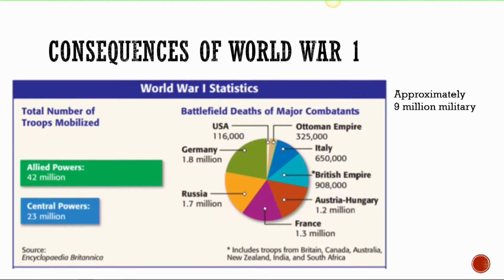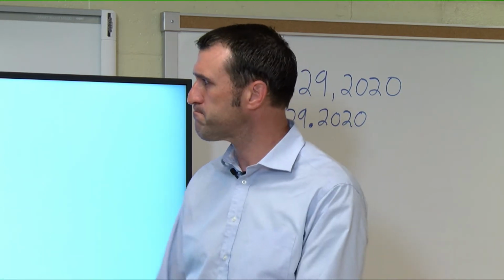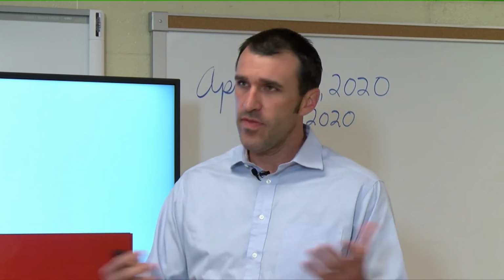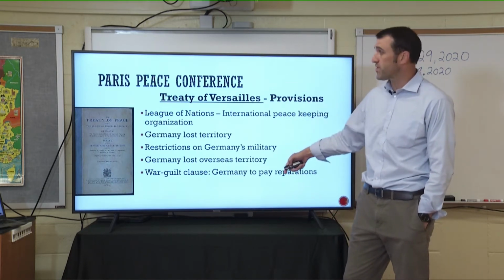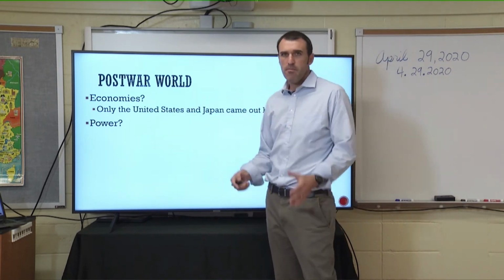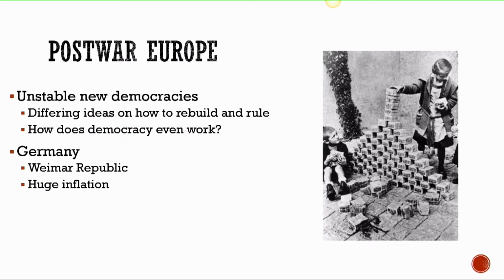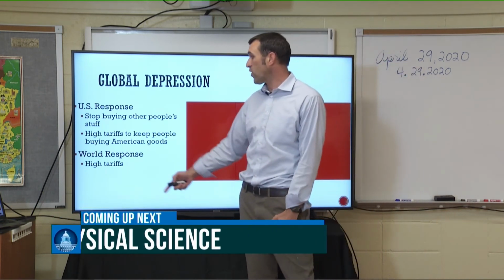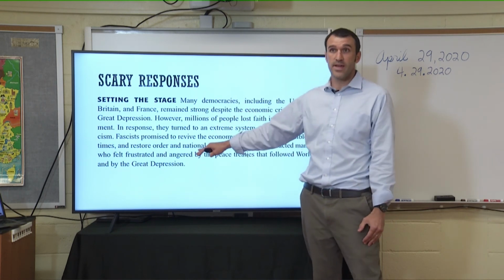9th Grade History 042920